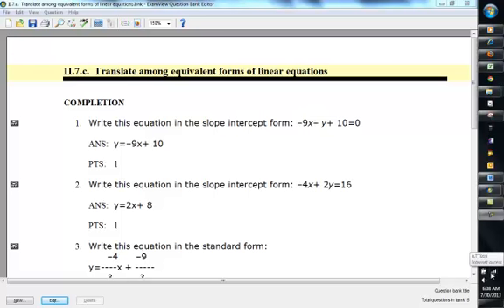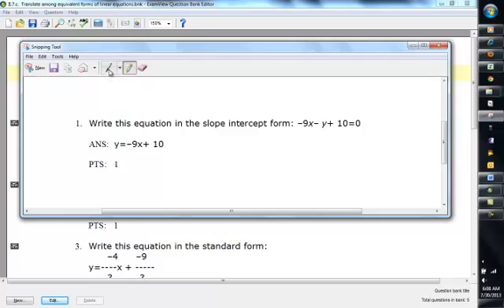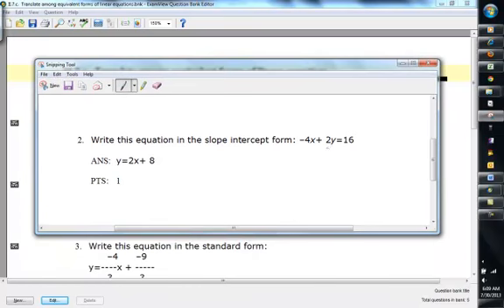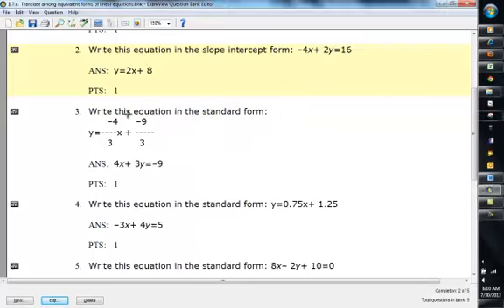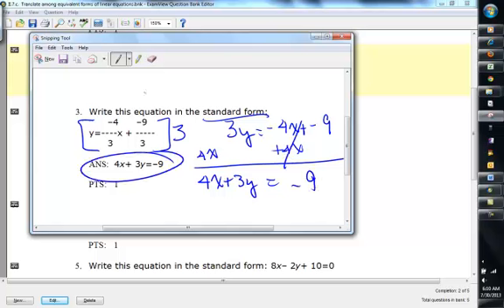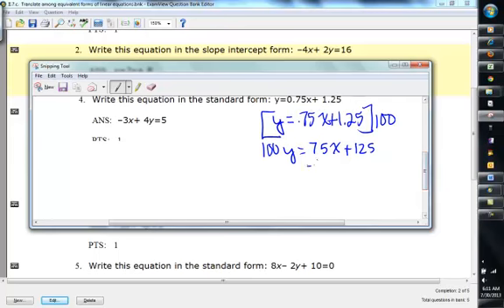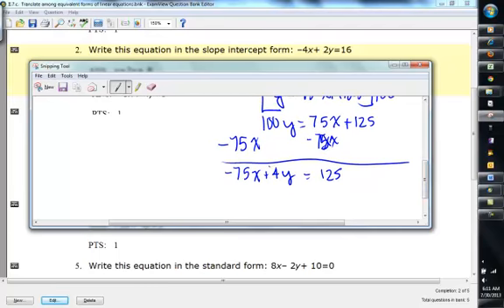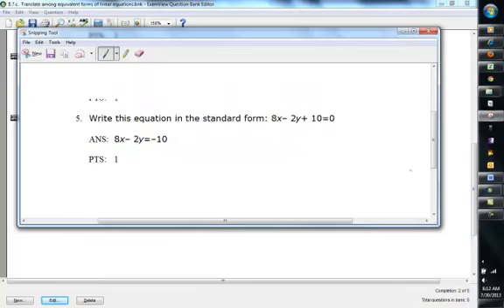II 7 c Translate among equivalent forms of linear equations YT